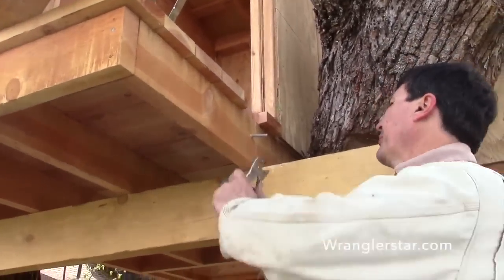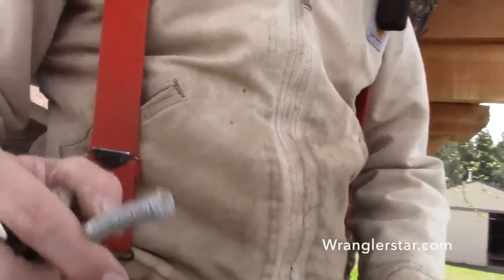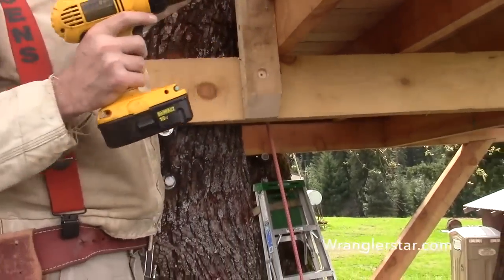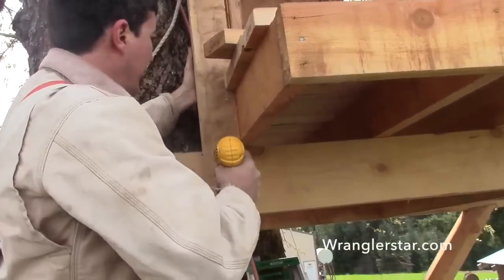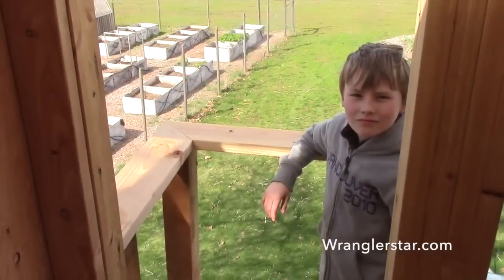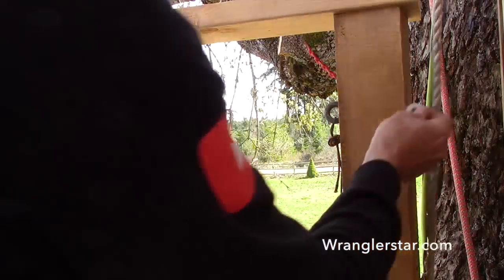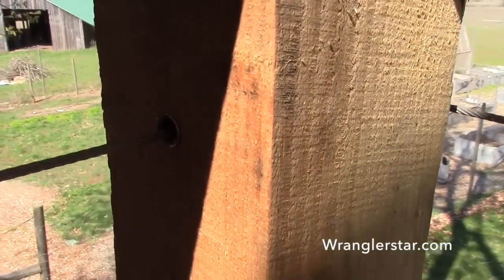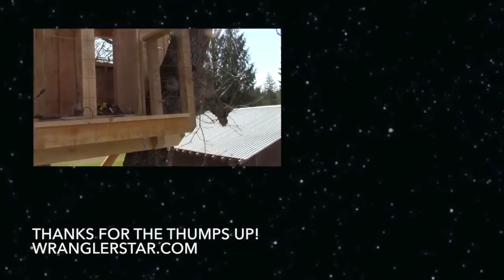How To Build A Treehouse | 29 Wranglerstar